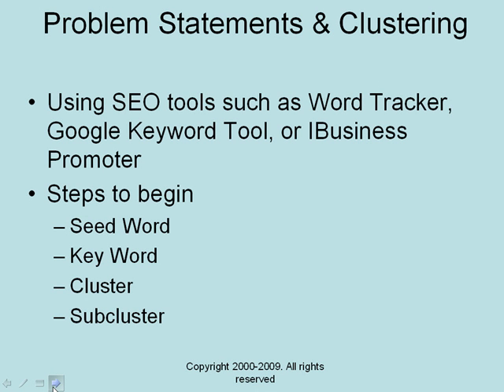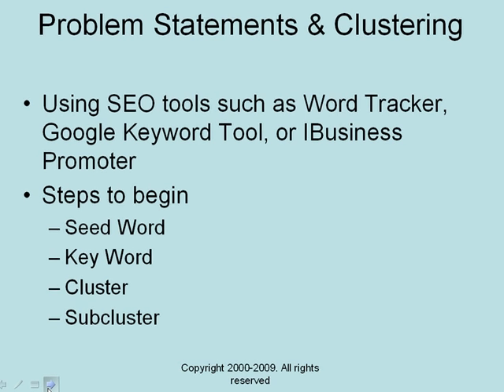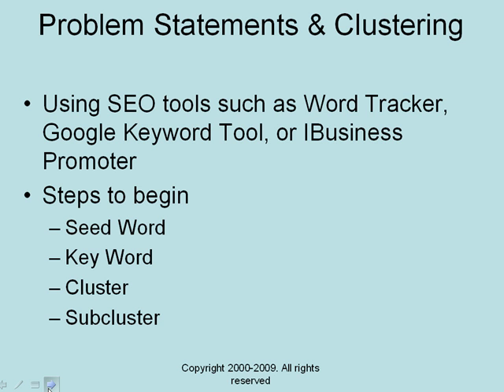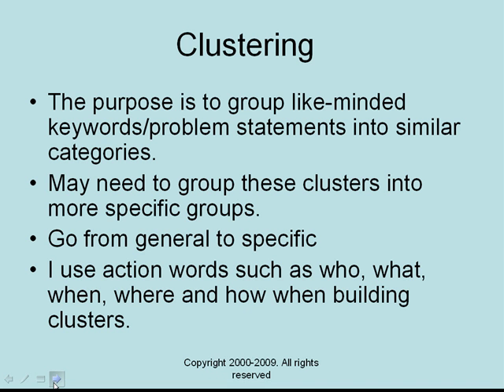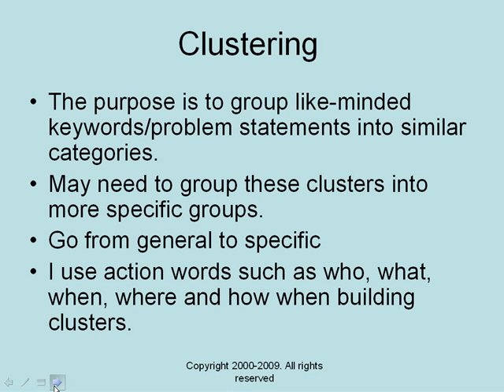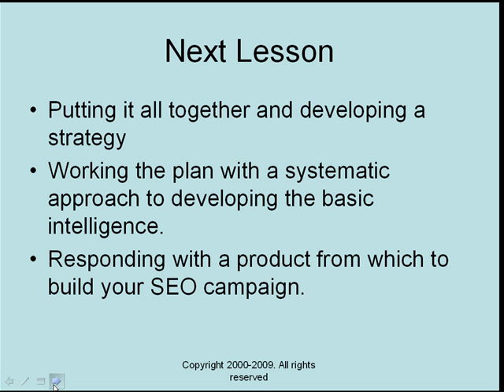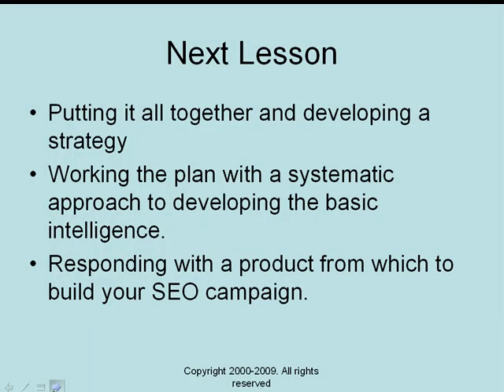SEO Lesson 2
Continuing with problem statements and competitive research using a basic SEO strategy designed to position your website content in the best favorable position for relevancy with compelling and actionable content.